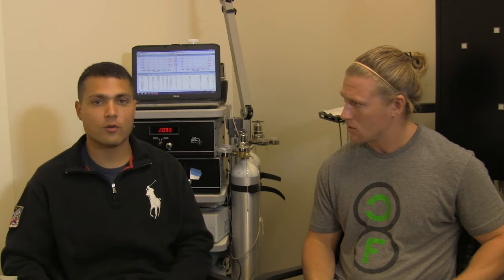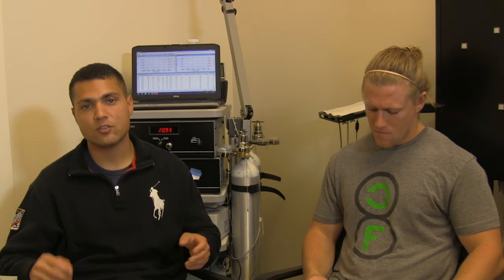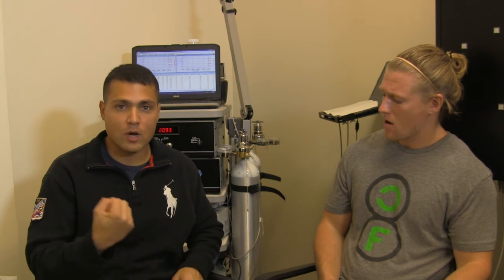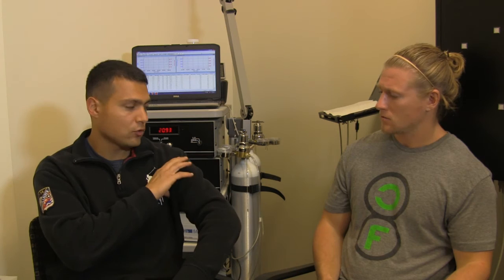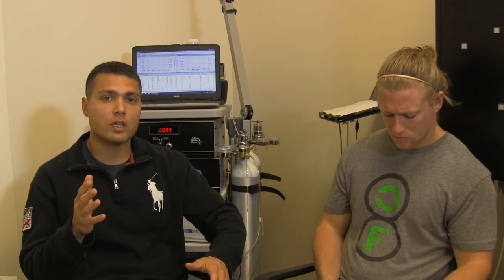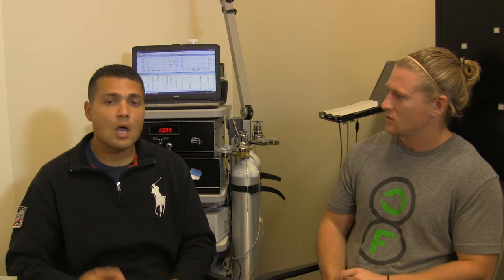Blood Flow Restriction Training.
Here Coach Hollmer dicusses with Dr.Jacob Wilson "TheMusclePhd" from ASPI everything you need to know about the advanced training technique know as Blood Flow Restriction Training.